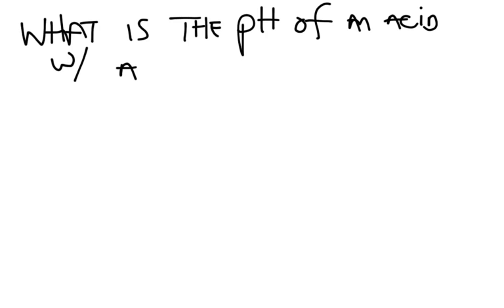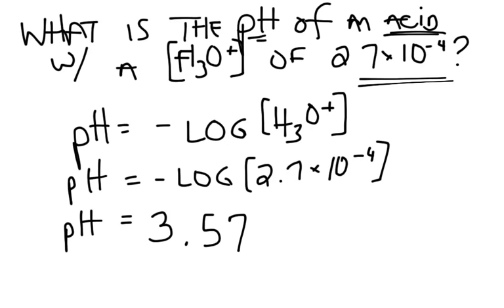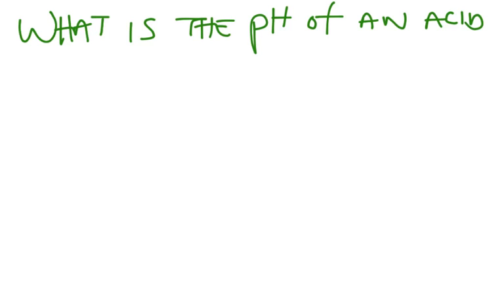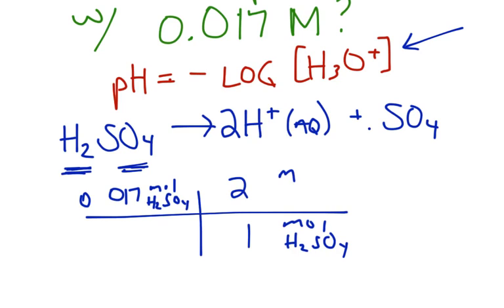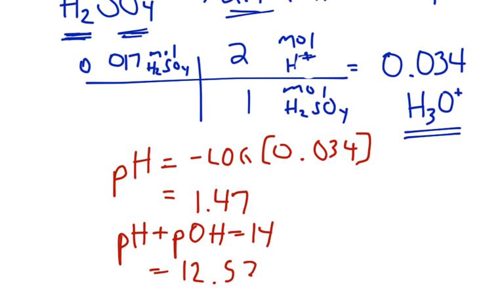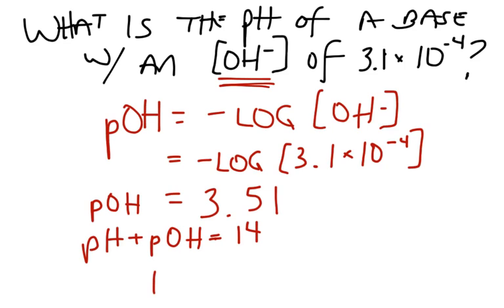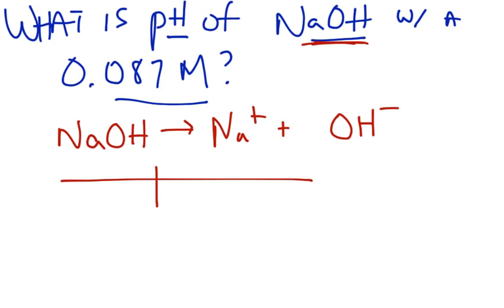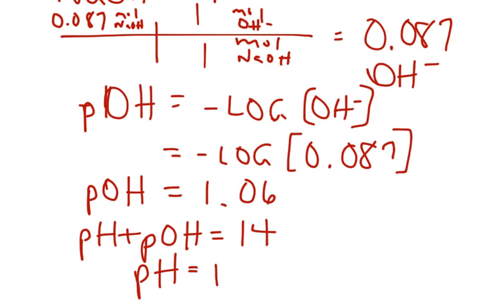Acid & Base Practice Problems (pH & pOH)